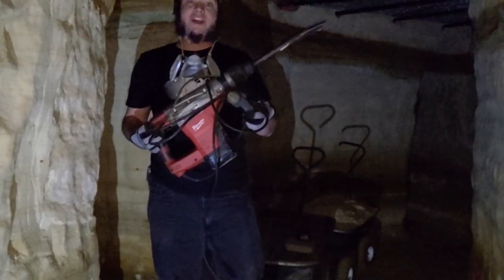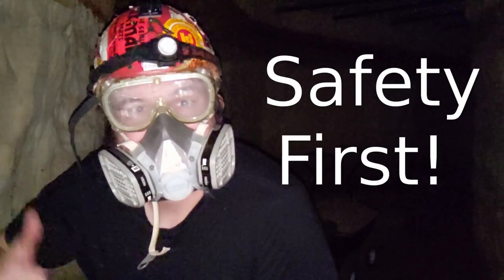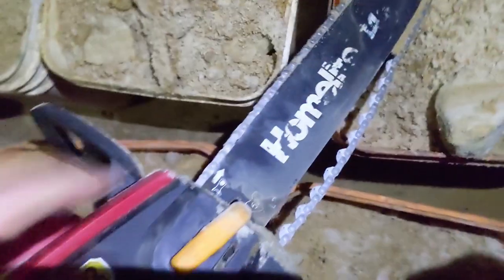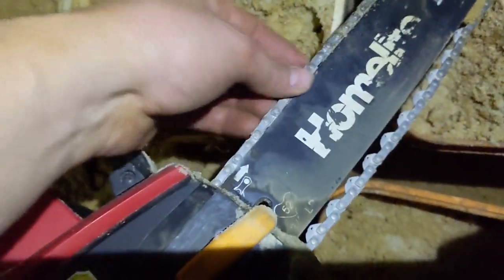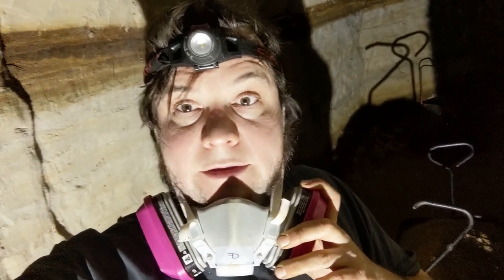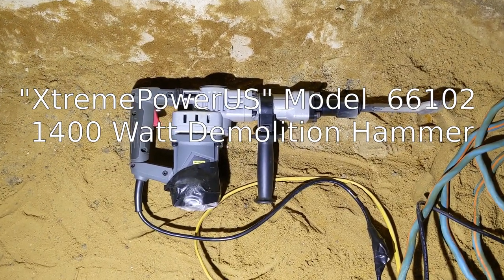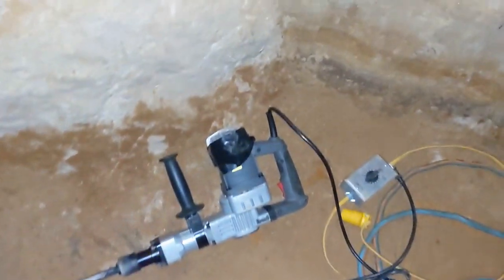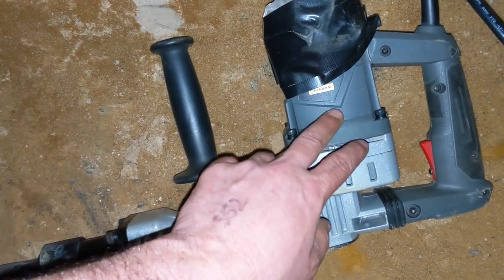Digging an Underground Speakeasy in Sandstone Bedrock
Introducing the "Sand Bar!" This is one of my bigger projects at the moment, a fully underground speakeasy-type establishment dug out of sandstone bedrock!

It's not a for-profit or open-to-the-public bar, more of a replacement for the home basement bar that I don't have space for at home! Once we can have some social gatherings at Sandland again, this will be a fun spot to hang out!

It's taken about 7 months and 250+ hours of labor to excavate the passage and room seen in this video (not including the existing Sandland tunnels). I filmed over 6hrs of raw footage during this project! I thought about breaking it up into installments, but I think it makes more sense as a stand-alone piece. I'll probably have more updates and follow-up videos as we make this bigger and cooler!

As I note in the video, this is dug out of Jordan Sandstone, a midwestern bedrock layer that's soft enough to dig with simple tools, but strong enough to stay safe and stable for centuries. There are many local sandstone mines, brewery caves, and other tunnels that use this and similar rock formations. They don't generally need any roof support or extra shoring as long as the ceiling is arched. We would never do this in loose sand, and you shouldn't either!

If you'd like to help support Sandland (the property where we're doing this), consider donating to the owner's fundraiser

And you can check out the Sandland website here for more pictures and info!